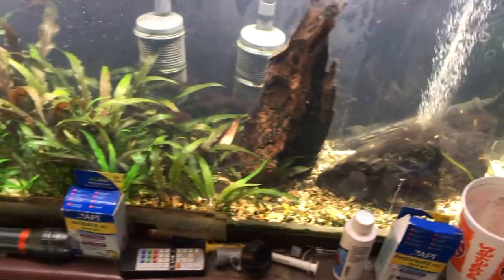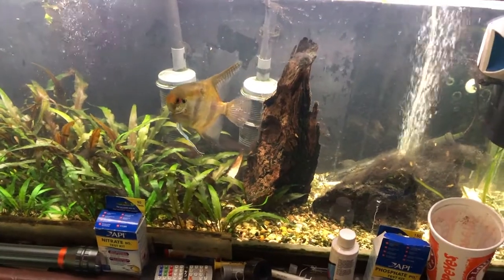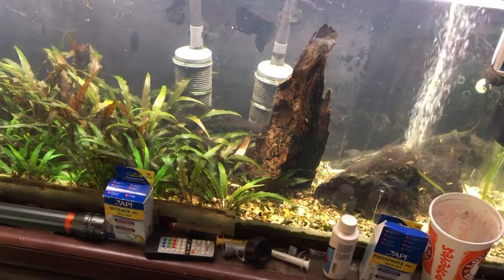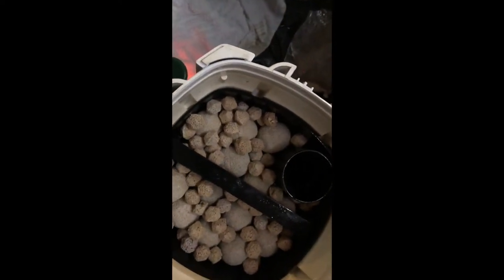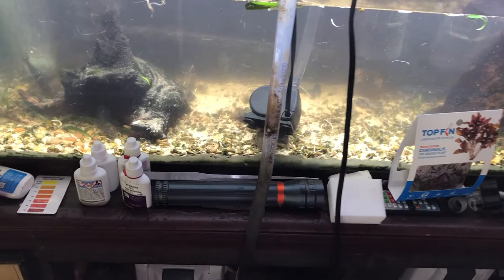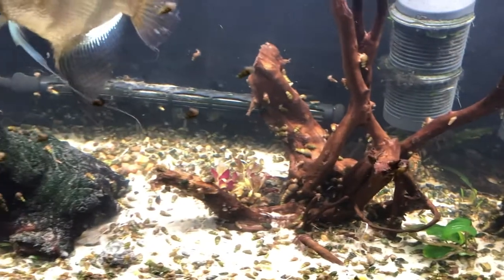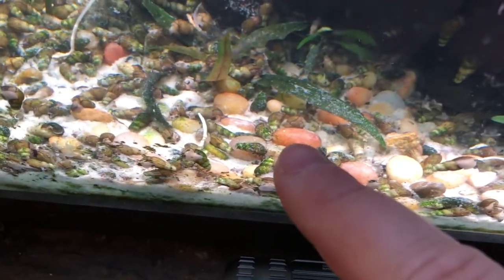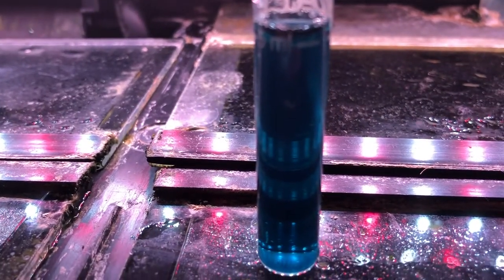high phosphate pt 4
Here is the latest installment on how I'm dealing with high phosphates. A new plan of attach.